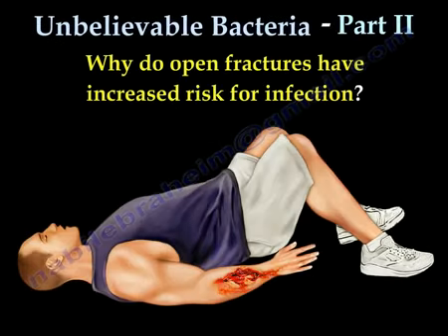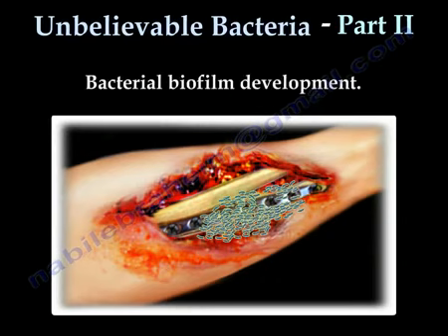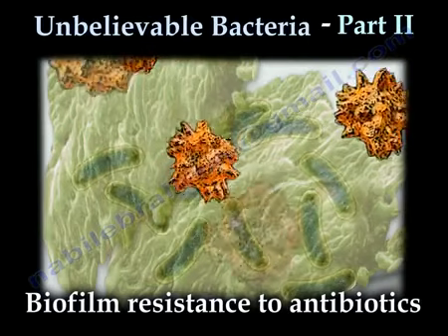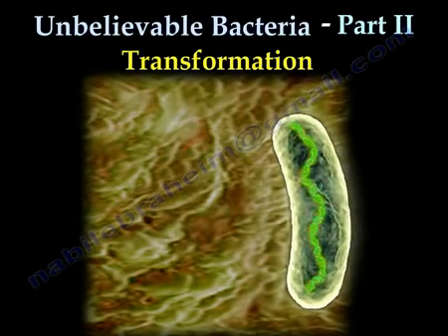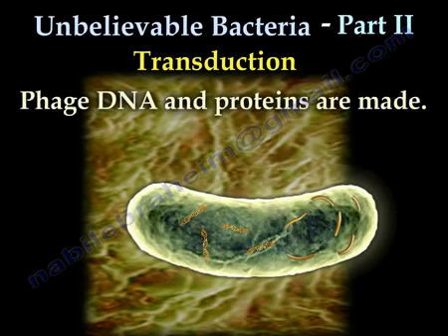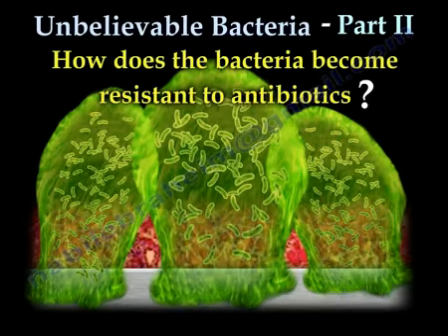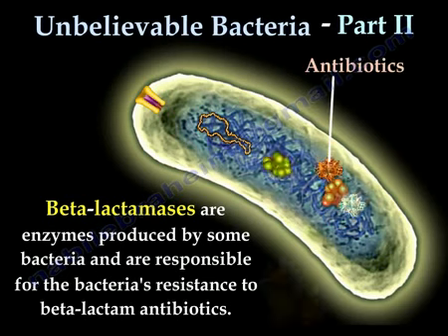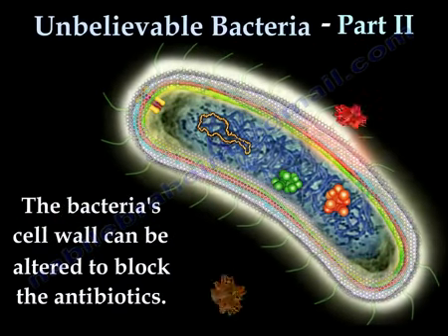UNBELIEVABLE BACTERIA, EVIL, ALIEN OR SMART PART 2 Dr Nabil Ebraheim YouTube